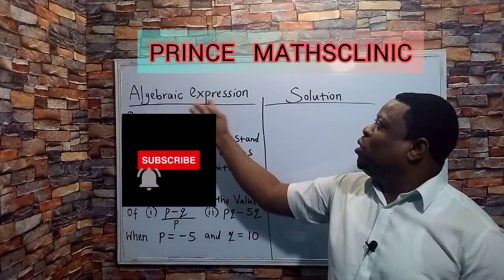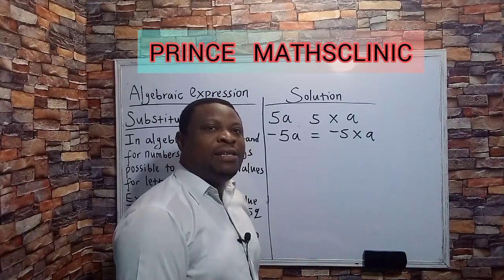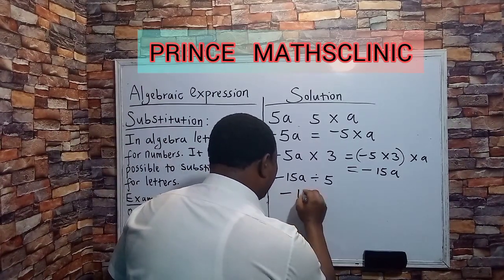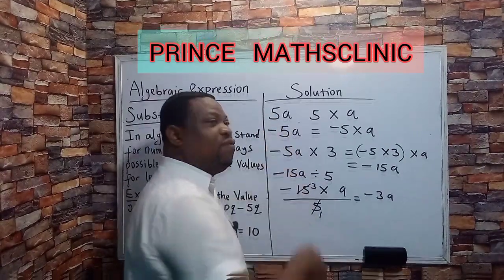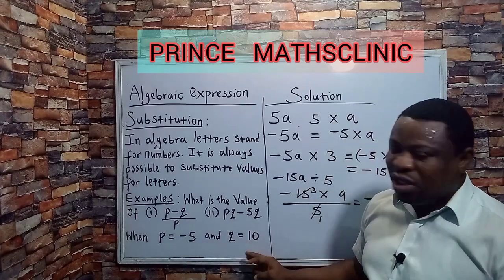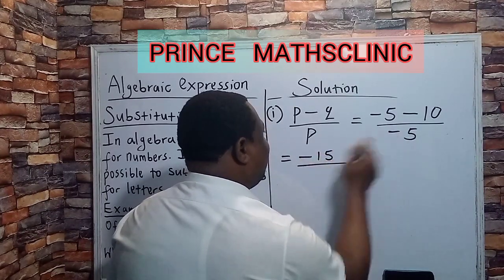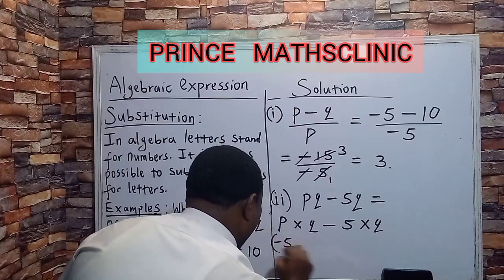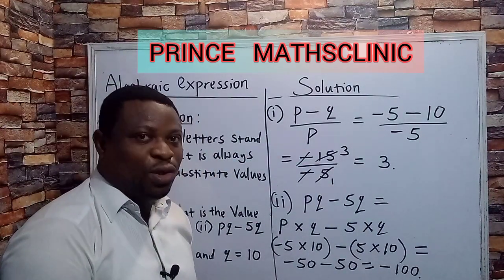Algebraic expression- Expansion and substitution. JSS 2 / Year 8 Curriculum@PrinceMathsclinic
Simplify algebraic expressions containing directed numbers and terms, substitute values in simple algebraic expressions, expand (remove brackets from) algebraic expressions in the form a(x+y) and expand algebraic expressions in the form (a+b)(x+y).

Remember that in algebra, letters stand for numbers. The number can be whole or fractional, positive or negative.

1. Just as 5a is short for 5 x a, so -5a is short for (-5) x a

2. Just as m is the short form of 1 x m, so -m is short for (-1) x m.

3. We often multiply algebraic terms and numbers together. For example: 4 x (-3x)= (+4) x (-3) x X = -(4x3) x X = -12 x X= -12x

4. Division with directed numbers is also possible. For example: 18a ÷ (-6) = -3a

REMOVING BRACKETS:
3 * (7+5) Means, 3*12= 36.

Algebraic expression
Algebra
Binomial expansion
Algebraic expansion